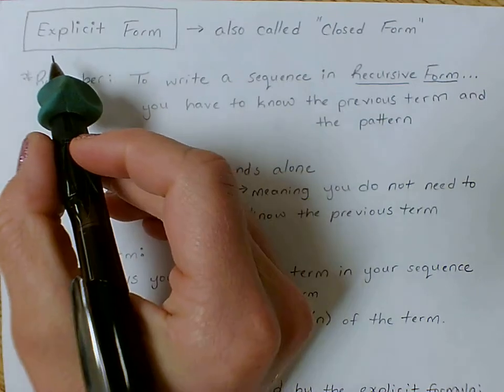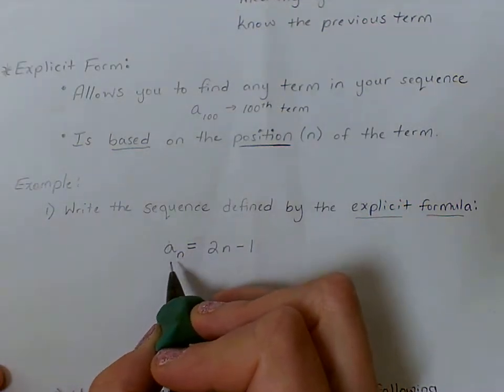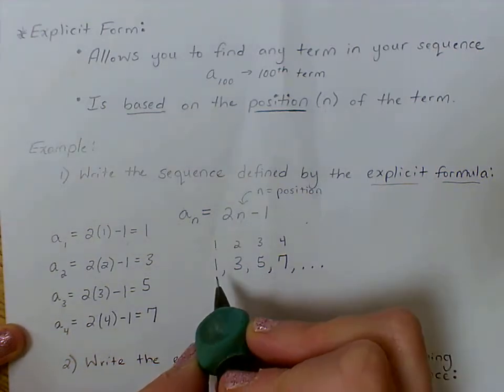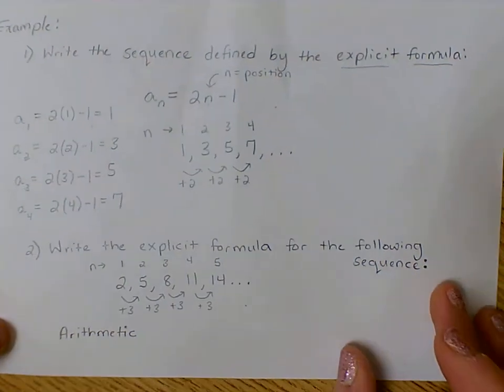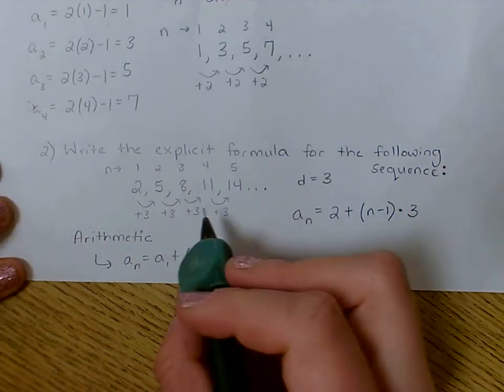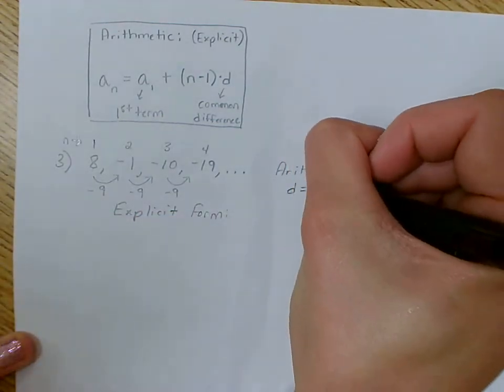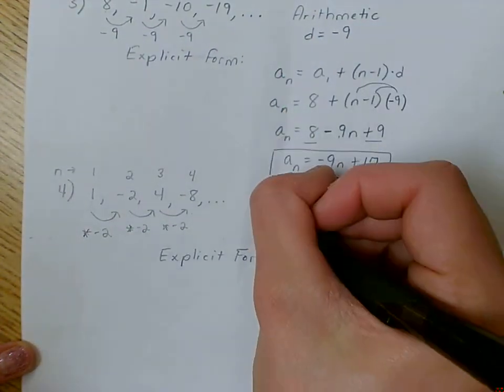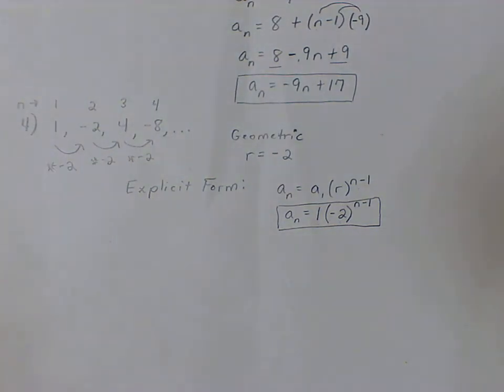Explicit Form of Arithmetic and Geometric Sequences